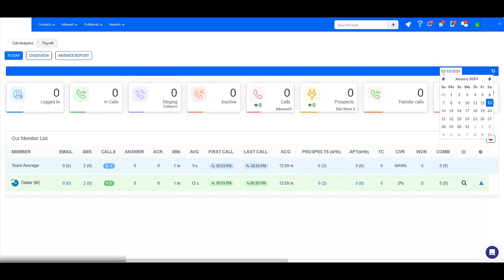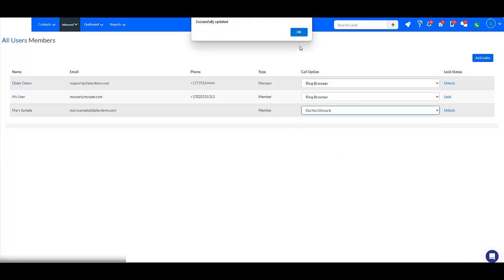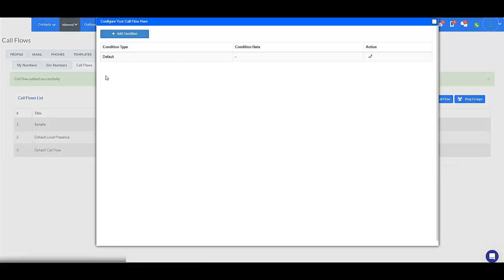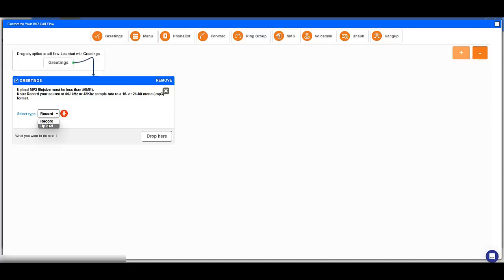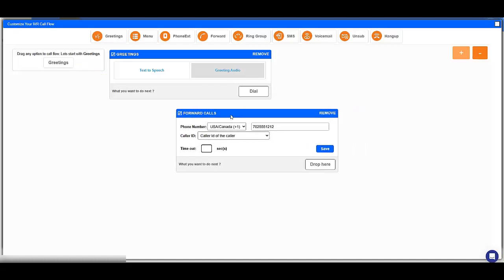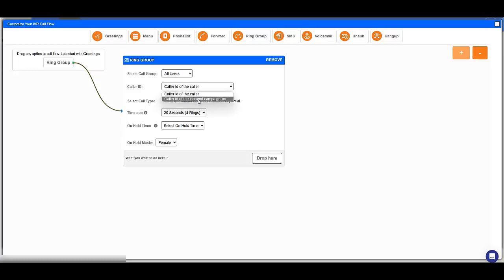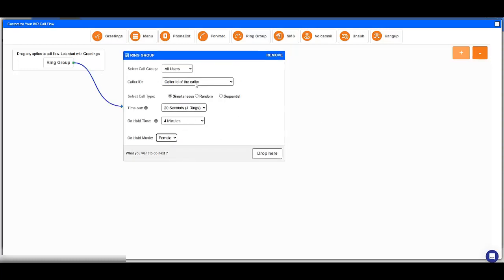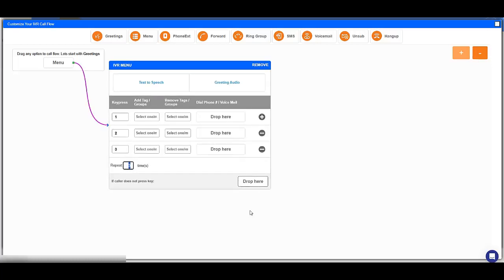Setting Up Call Flows